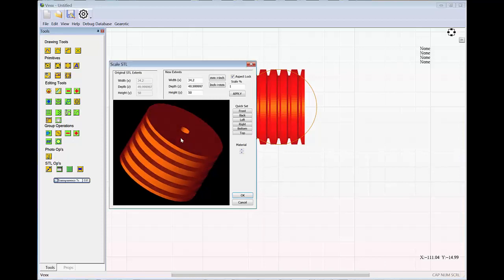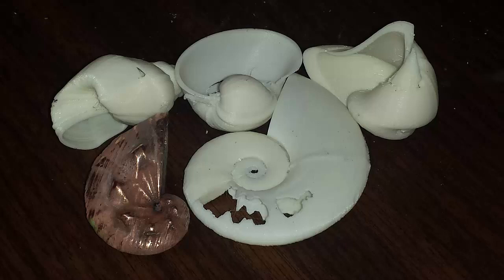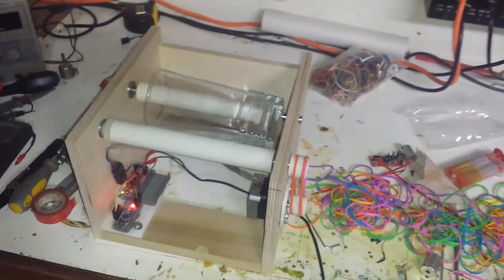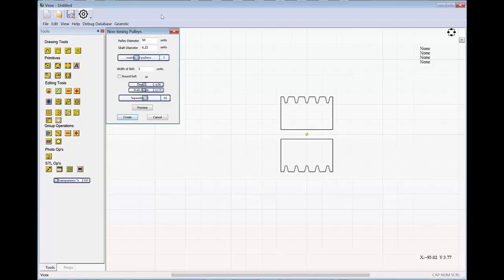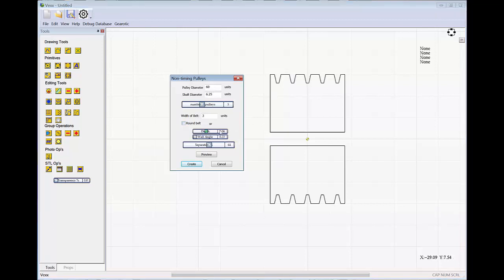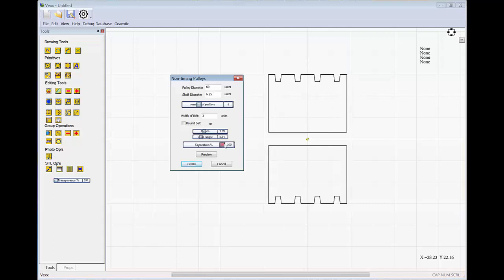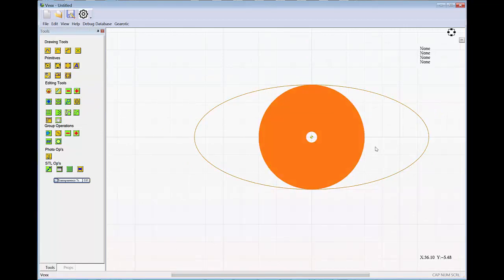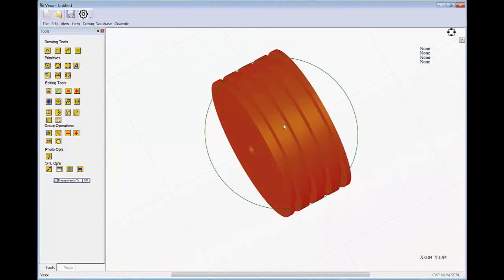Belt Pulleys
Pulleys for belts or elastics